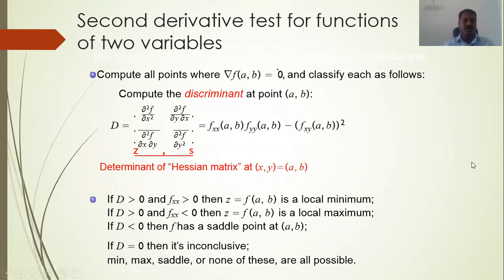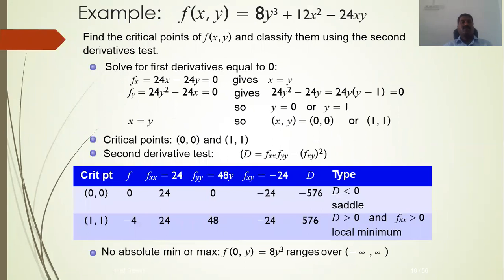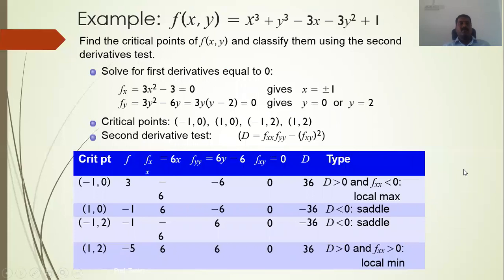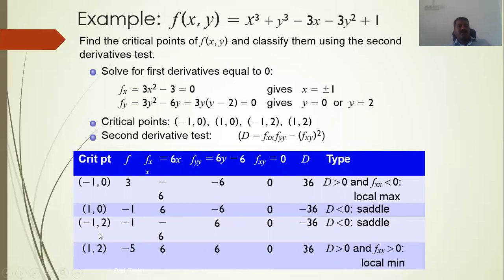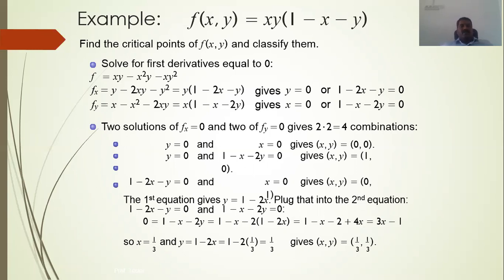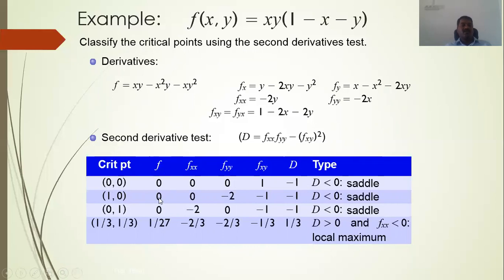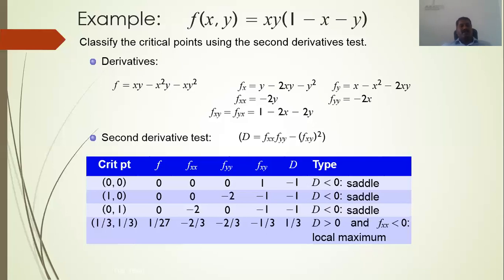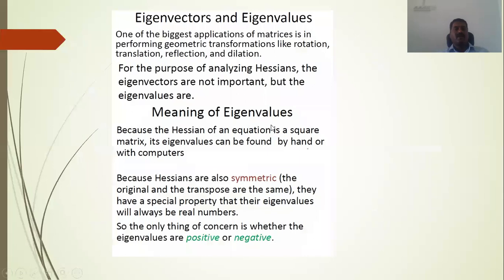6 Unconstrained Optimization Problems